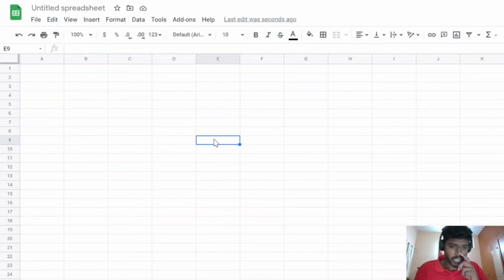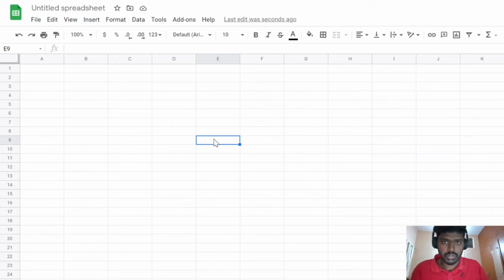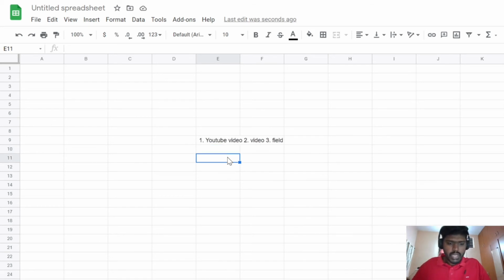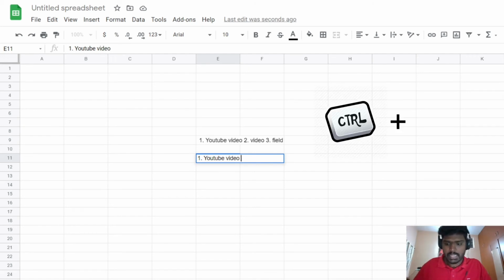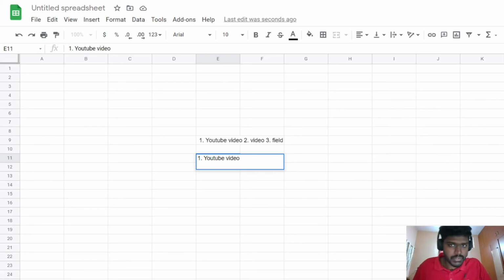Google Sheets Tip | 3 Mins Video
Another informational video on google sheets tips, wanted to keep it short so wrapped it into a 3 mins video. Do watch it completely and enjoy it! Google Sheets, Tip 3 Mins Video

Tools:
CAM - GoPro Hero 9 Black
Video Editor - LumaFusion